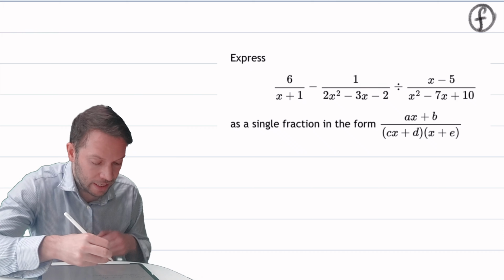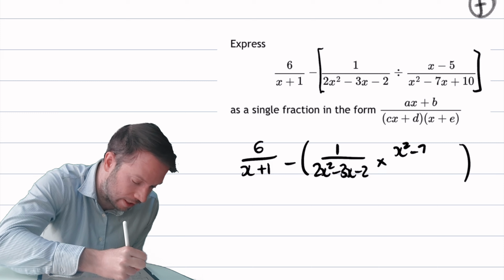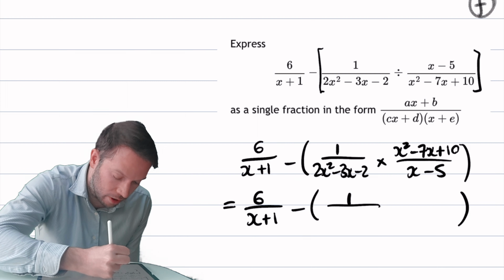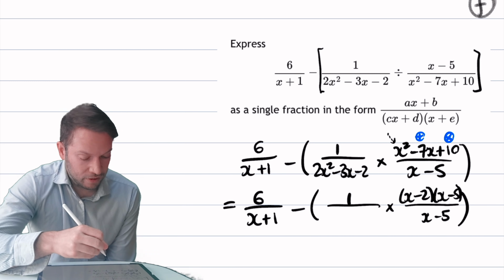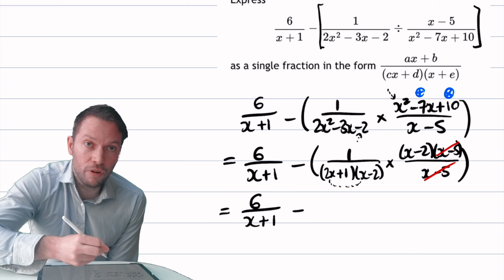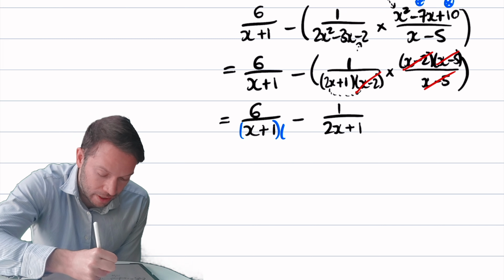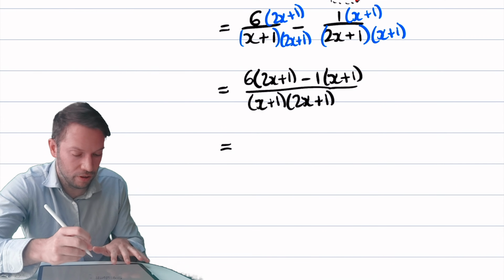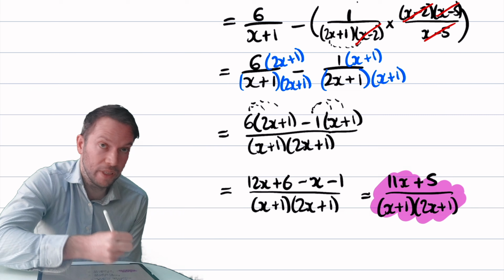Combine multiplication or division of algebraic fractions, with an addition or subtraction (390f)